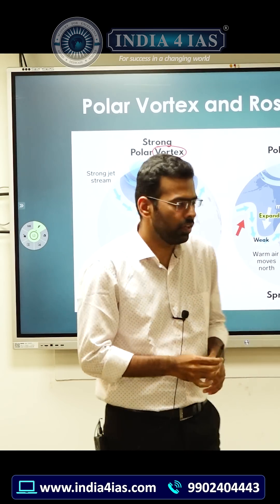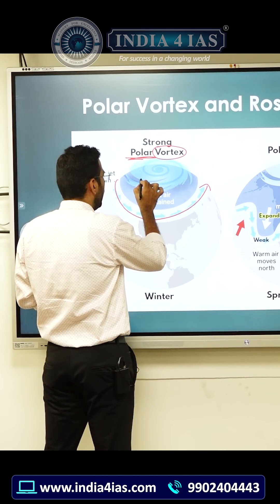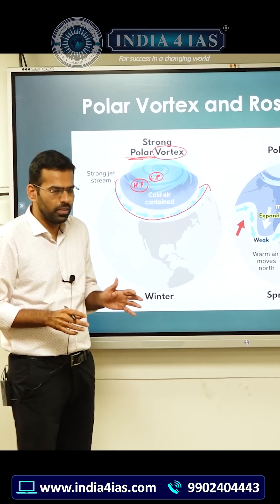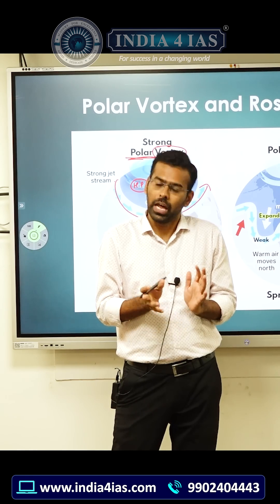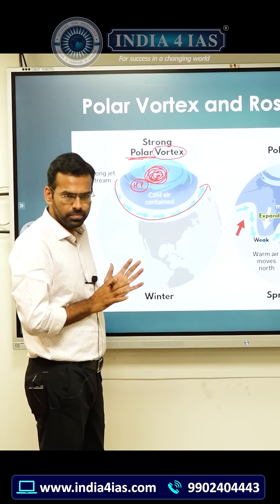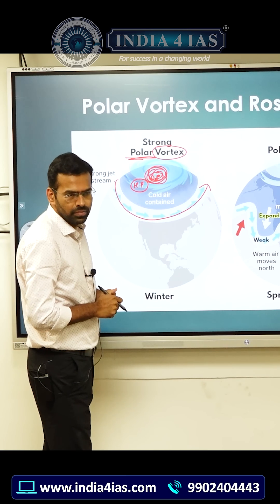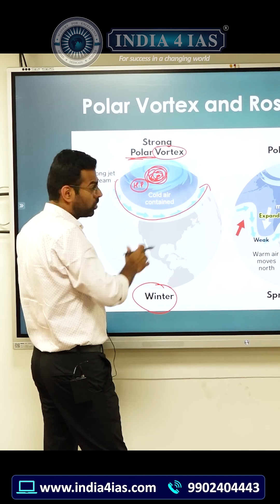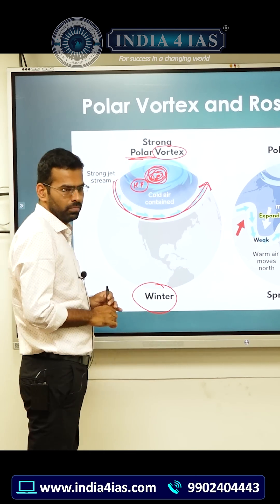Polar Vortex Explained - Climatology for UPSC | Geography for IAS Prelims & Mains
📌 In this video, we’ll explore:
✔ What are Jet Streams? (Definition & Types)
✔ How do Jet Streams influence global weather?
✔ Role of Jet Streams in Indian Monsoon (Subtropical Jet & Tropical Easterly Jet)
✔ Impact of Jet Streams on cyclones, Western Disturbances & rainfall patterns
✔ Important for UPSC Geography (Climatology) – Prelims & Mains

🔹 Why is this important for UPSC?
Jet Streams are a highly recurring topic in UPSC Geography, Environment, and Current Affairs (e.g., Extreme weather events, monsoon variability). Understanding them helps in answering questions on Indian monsoons, global climate, and even aviation routes!

📚 Relevant UPSC Syllabus Topics:

Geography (Physical & Climatology)

Indian Monsoon Mechanism

Atmospheric Circulation

🔥 Must-Read for UPSC Aspirants!

Why India4IAS?